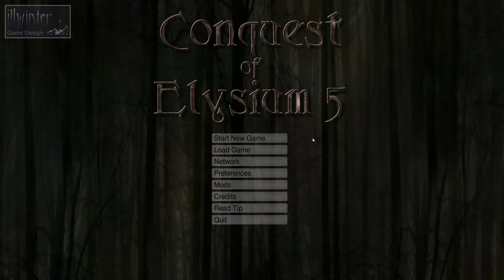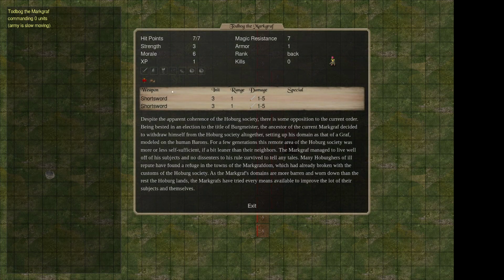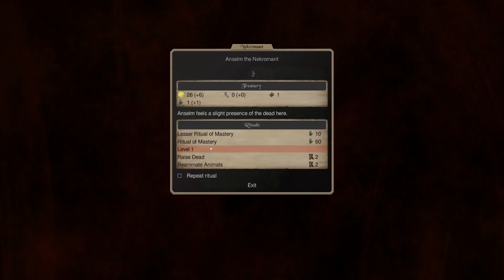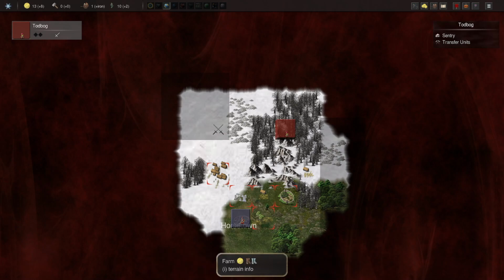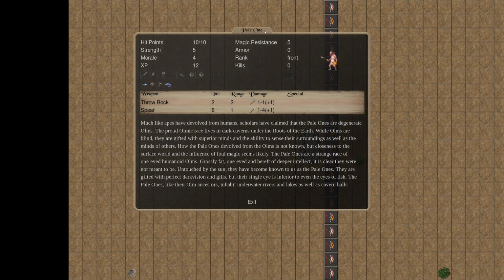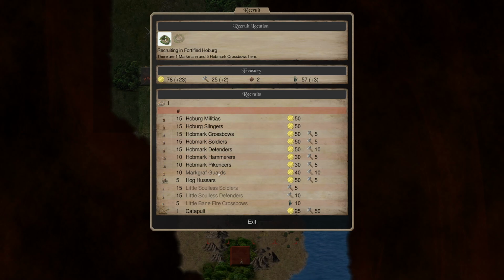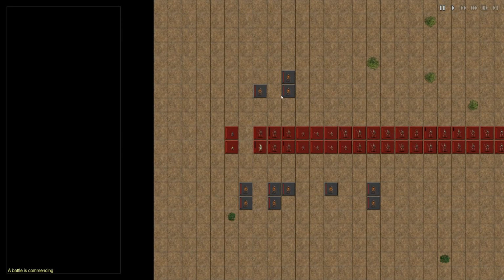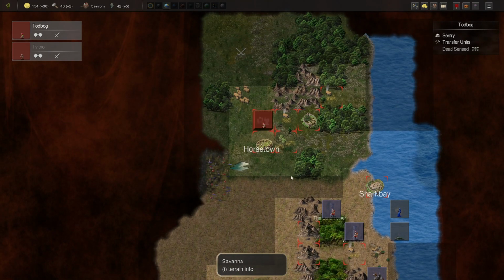Let's Play Conquest of Elysium 5: Markgraf Part 1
In this new Let's Play of Conquest of Elysium 5, we finally take what's rightfully ours as the Markgraf!  Shunned in polite Hoburgher society, the Markgraf has bided his time and now will show his people true power!  We will raise the dead and give into temptation in this playthrough.

This playthrough also marks the completion of every class for Conquest of Elysium 5 for the channel.  We will then explore classes some more and may even work to mod our game to try some of the wonderful Steam workshop DLC.

As always, this will be a beginner friendly playthough and played to completion.  We are playing on the Count difficulty against 6 AI opponents, and you will see daily videos for the series!